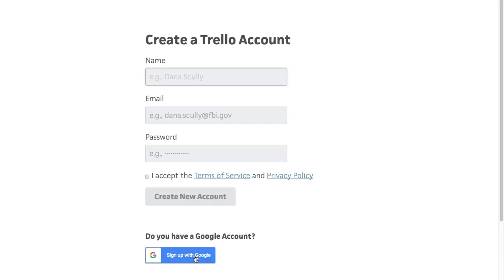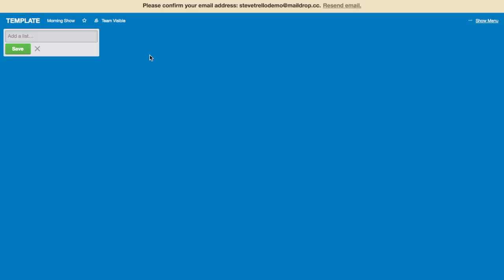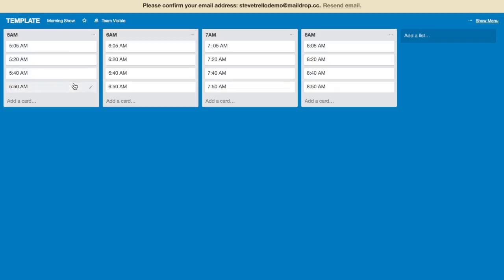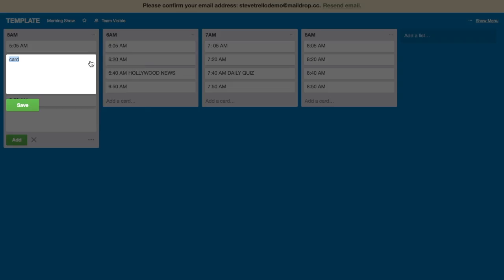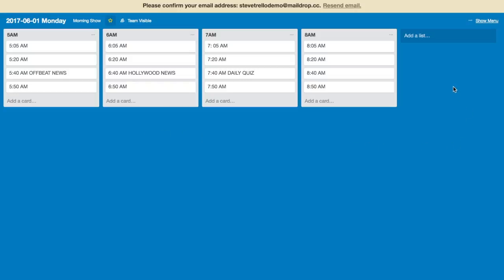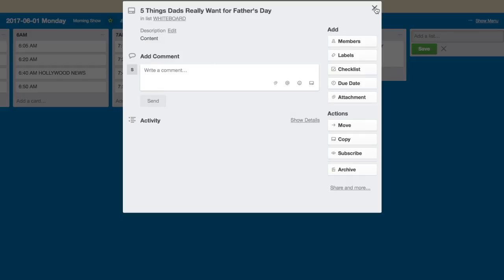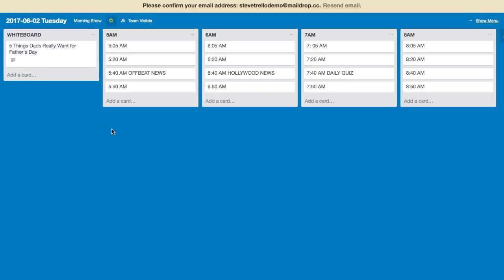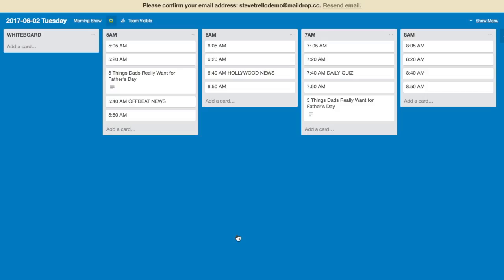Radio Pro Video: Show Prep with Trello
Radio shows sound better when there’s a plan — a daily roadmap that lets everyone involved in the show know what’s coming.

You can plan your show with anything: a paper legal pad, a Word file, Evernote, a Google doc, etc. What’s important is to have a plan that everyone view and update. And because show prep and planning happen around the clock, finding a planning tool anyone can access at any time is important.

My show began experimenting with Trello in 2016 and right away we knew this project and task management app was just what we needed. With Trello we can view and update upcoming shows from any device — even a smartphone.

In this video you’ll learn the basics of setting up and creating radio show prep clocks using Trello.